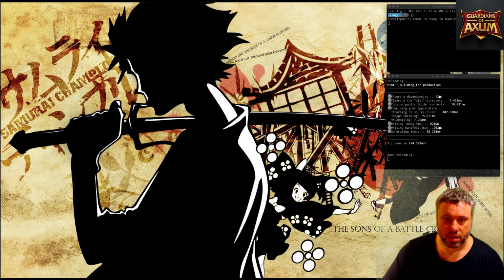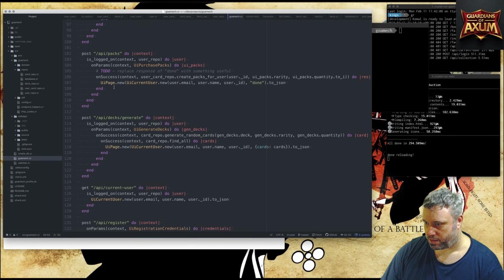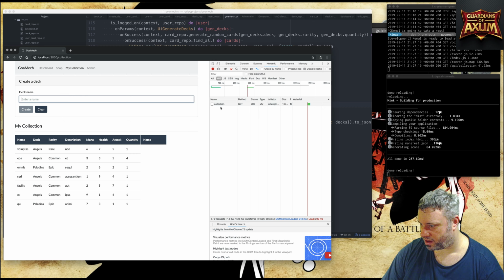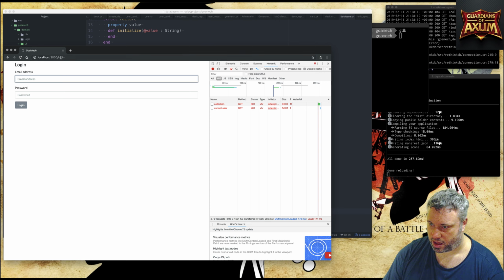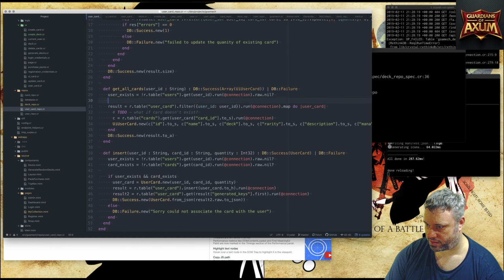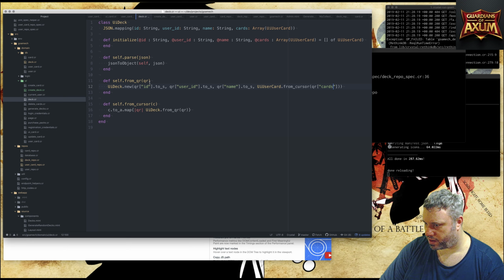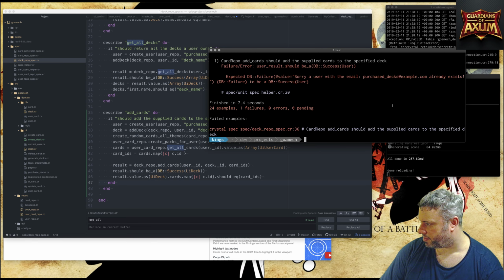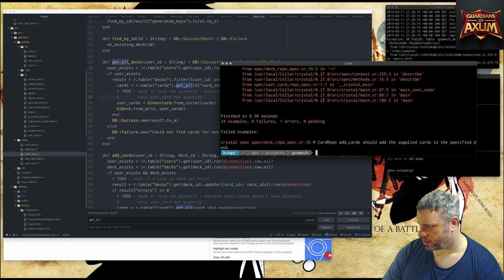Session 20 - Add deck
In this session I start to work on the add deck functionality and the add cards to deck -- Watch live